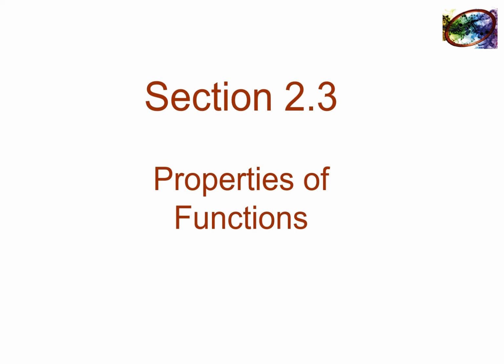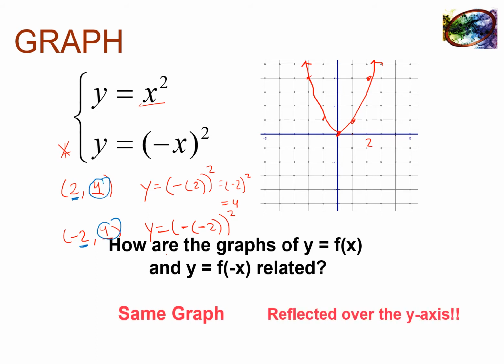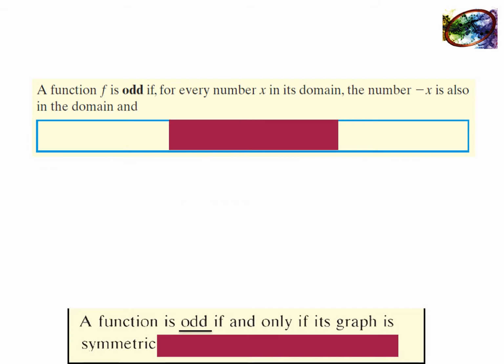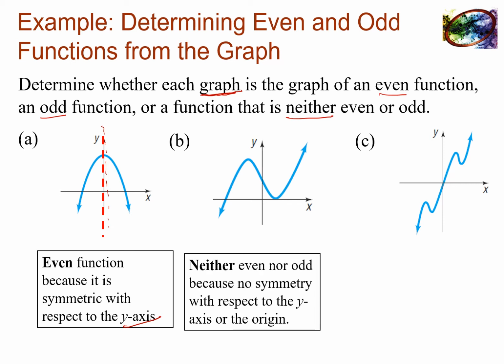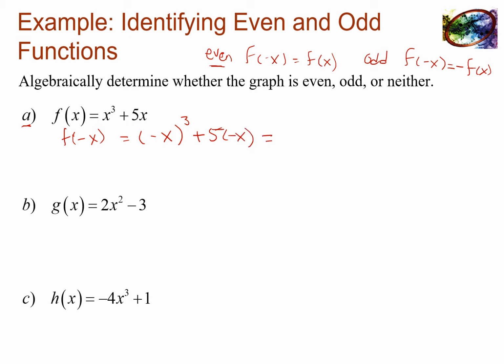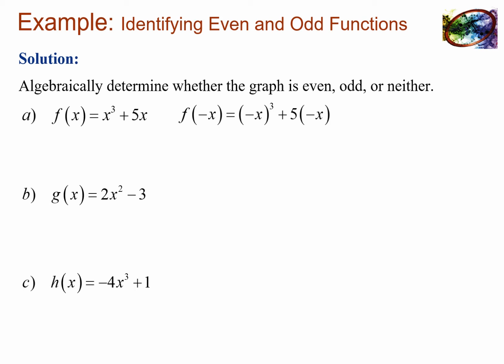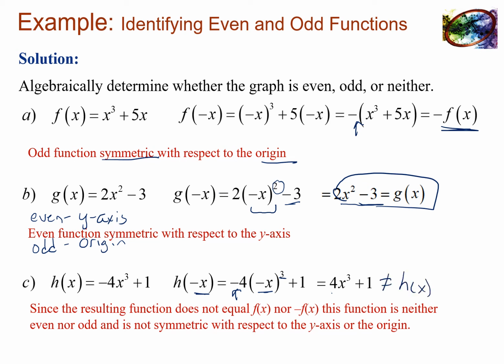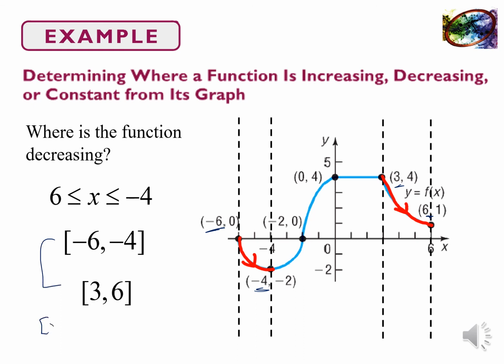2.3 Even & Odd Functions- PCH